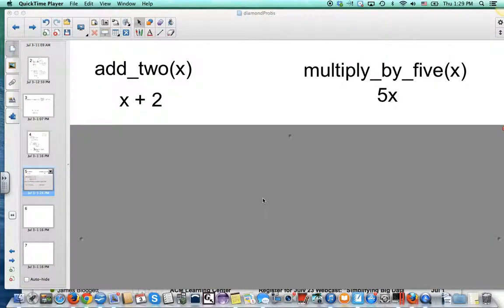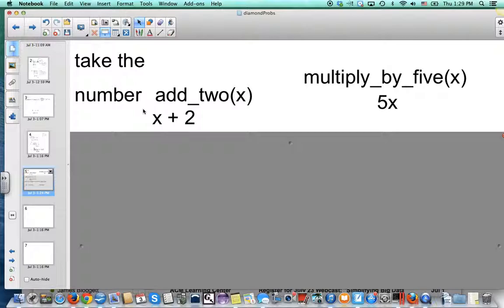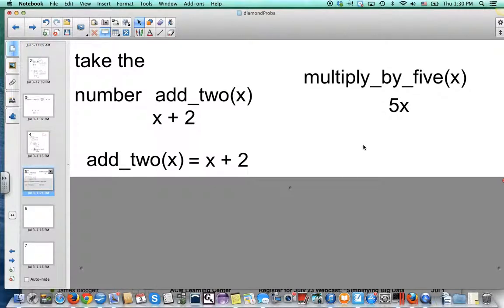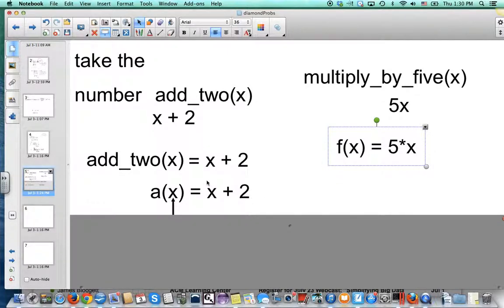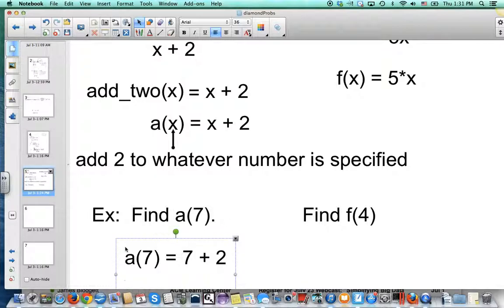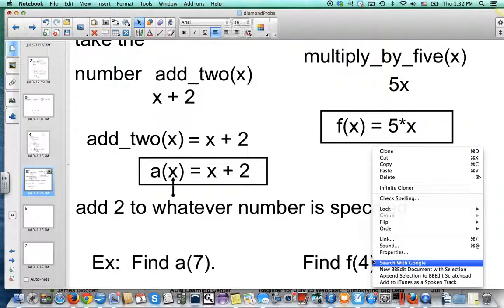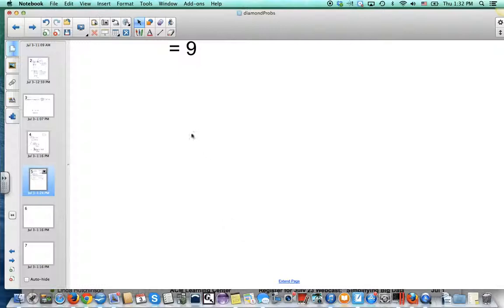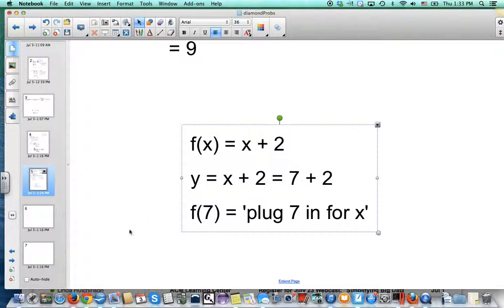FunctionNotation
illustrates a first look at function notation in algebra 1